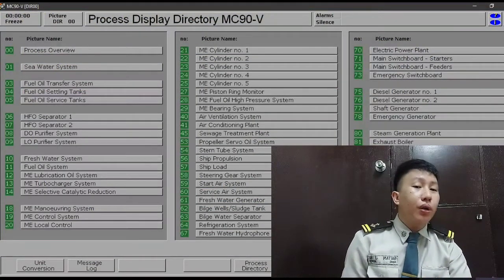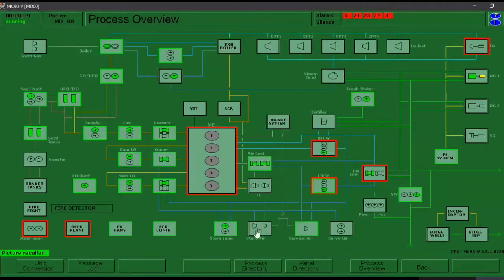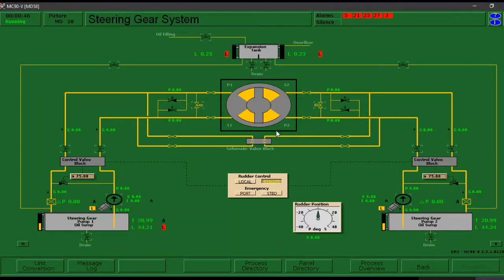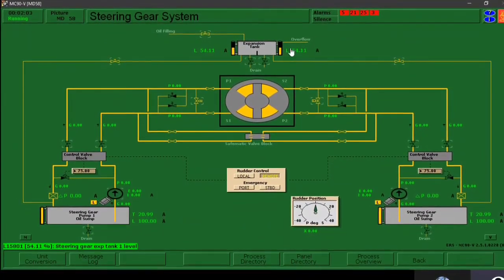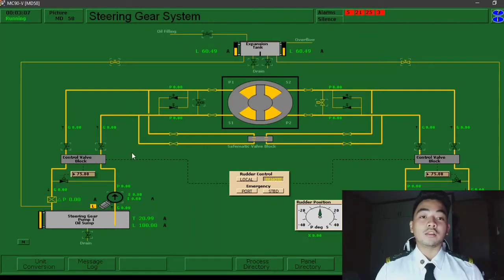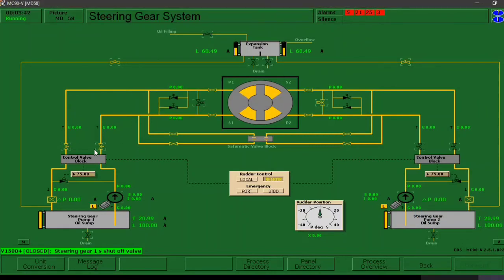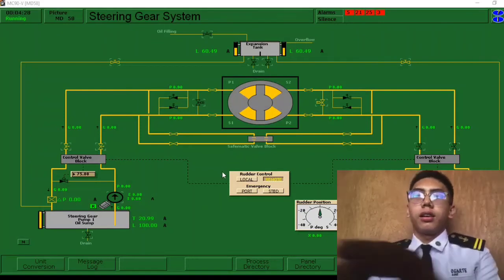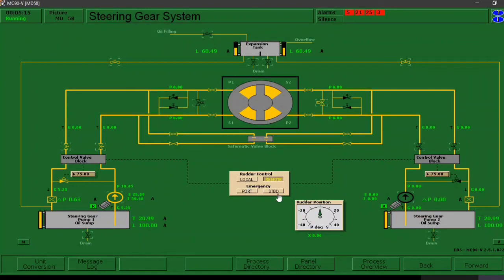Steering gear system Simulation (lining up starting operation)